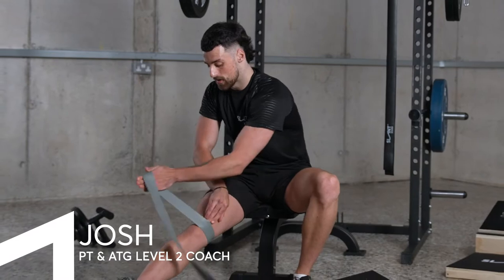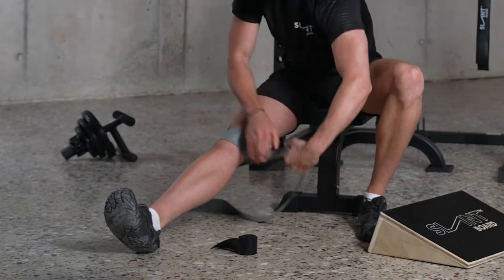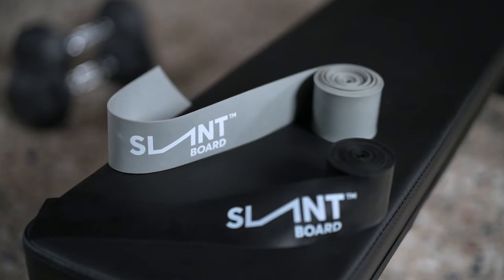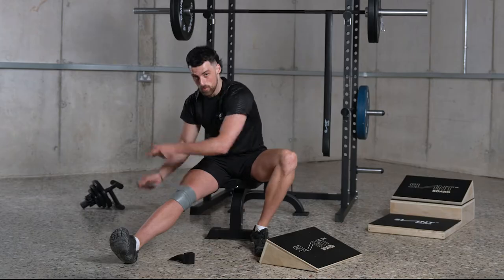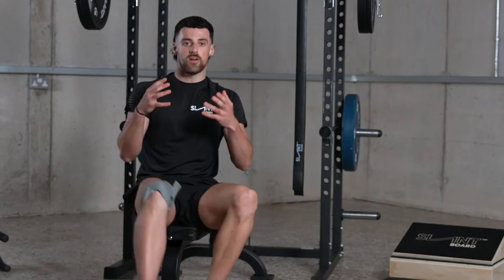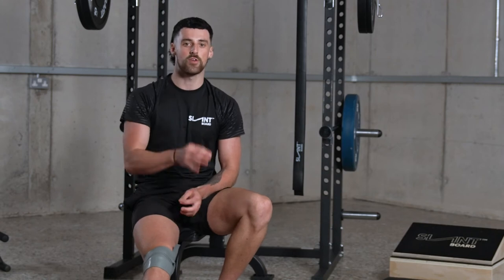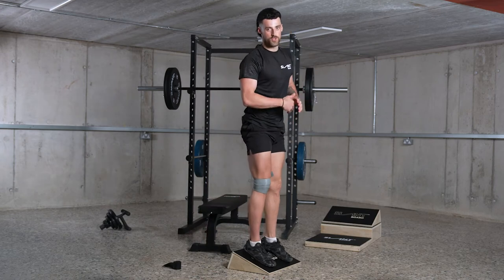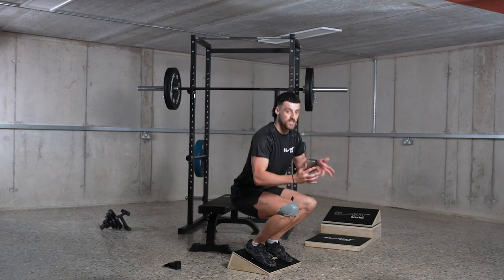How To Use FLOSS BANDS - Increase Blood Flow and Decrease Injury Risk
ATG Level 2 Coach, Josh Whitlock explains how you can use FLOSS BANDS in your workouts to make exercising more effective and to reduce the risk of injury.

The Slant Board Floss Bands are perfect for creating tight compression on aching muscles and joints. This compression helps to relive pain and improve joint mobility. Muscle flossing is used before an activity to increase range of motion and train more effectively or after an activity to recover quicker.

Product features include:

- Dimensions: 5cm x 1.0mm x 208cm (Black), 5cm x 1.5mm x 208cm (Grey)
- Thicker bands provide increased compression for deeper targeting or athletes with larger muscles
- Elastic latex rubber for optimal comfort and compression
- Easy to re-roll for transport and storage
- Branded with the Slant Board logo